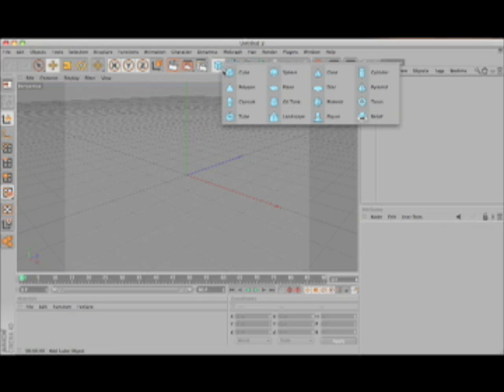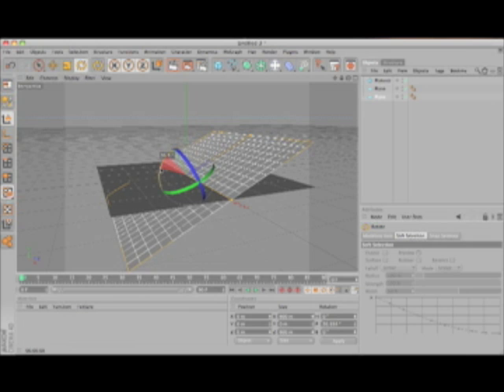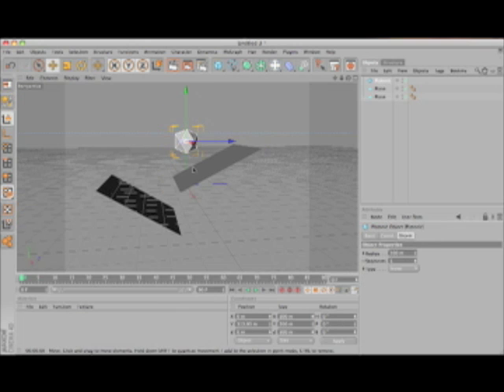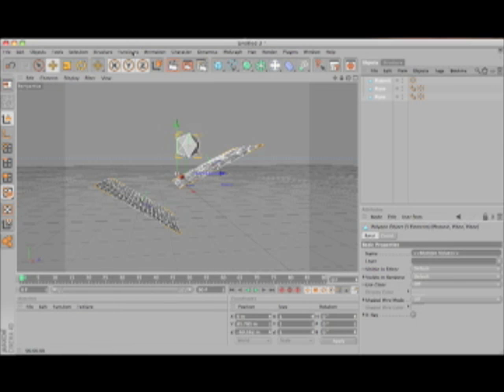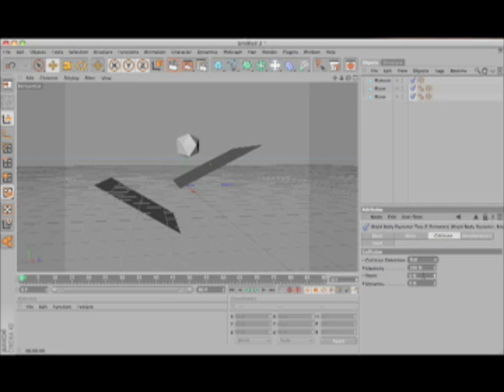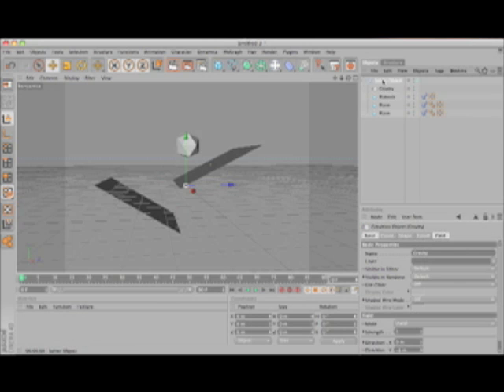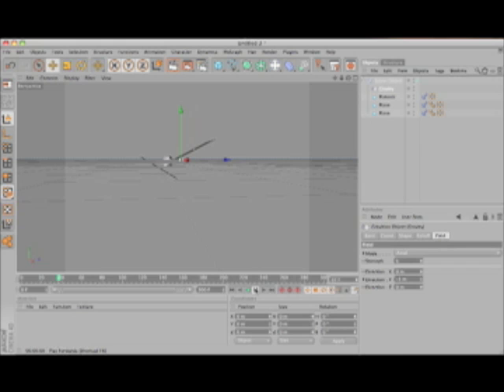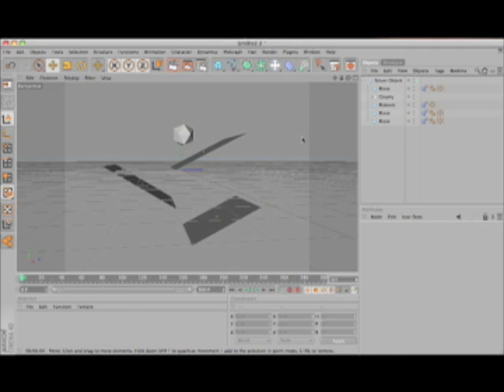Cinema 4D Tutorial: Dynamics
This tutorial demonstrates the use of dynamics tags, and how to use the solver object.